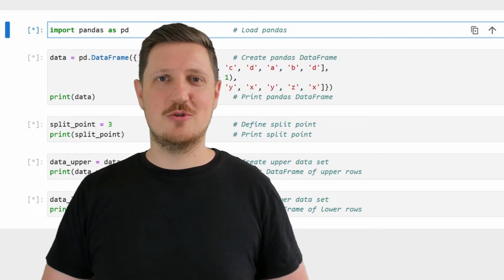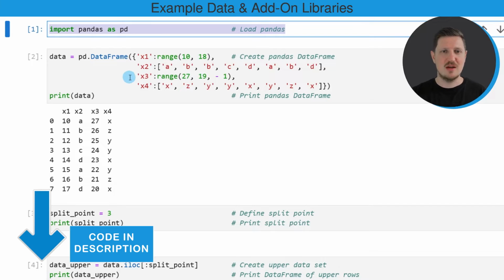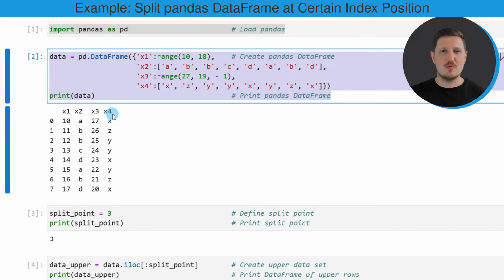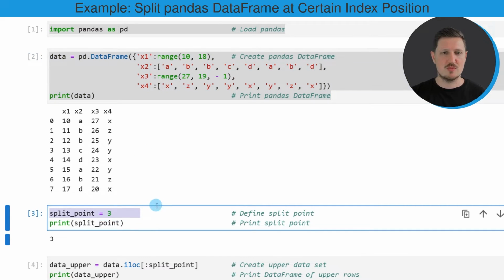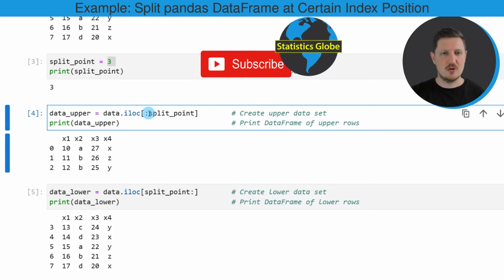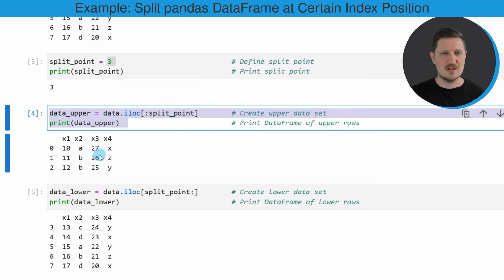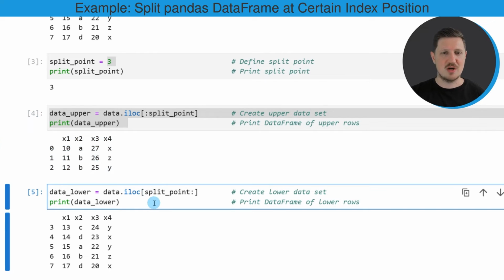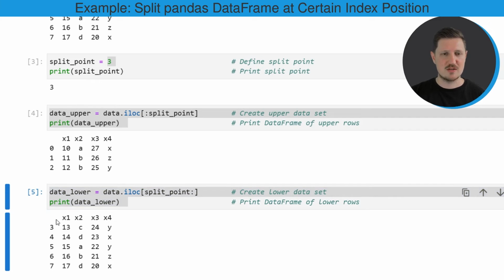Slice pandas DataFrame by Index in Python (Example) | Split at Particular Row | How to Divide Data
How to split a pandas DataFrame at a certain row index position in the Python programming language. More details
Python code of this video:

import pandas as pd                         # Load pandas

                     'x2':['a', 'b', 'b', 'c', 'd', 'a', 'b', 'd'],
                     'x3':range(27, 19, - 1),
                     'x4':['x', 'z', 'y', 'y', 'x', 'y', 'z', 'x']})

split_point = 3                             # Define split point
print(split_point)                          # Print split point
# 3

data_upper = data.iloc[:split_point]        # Create upper data set
print(data_upper)                           # Print DataFrame of upper rows

data_lower = data.iloc[split_point:]        # Create lower data set
print(data_lower)                           # Print DataFrame of lower rows